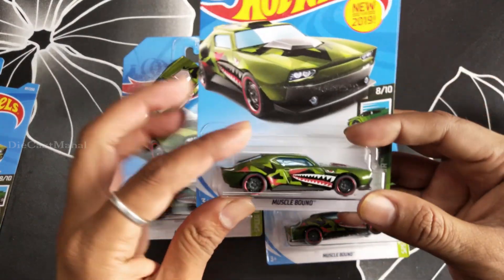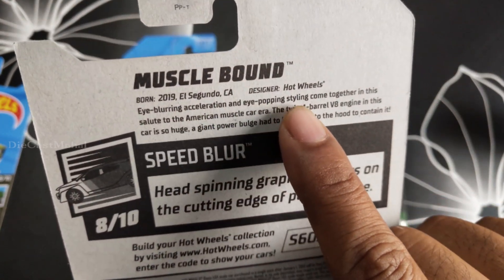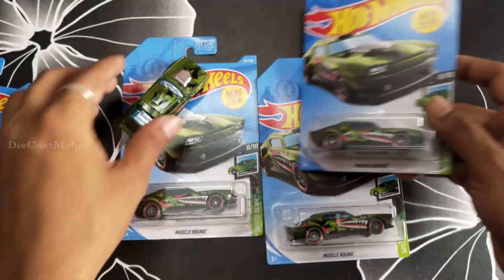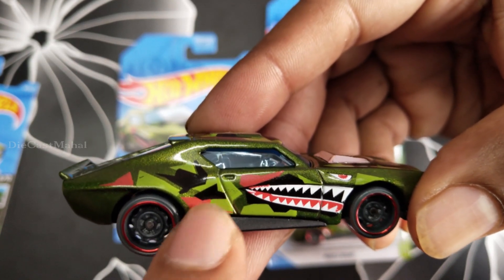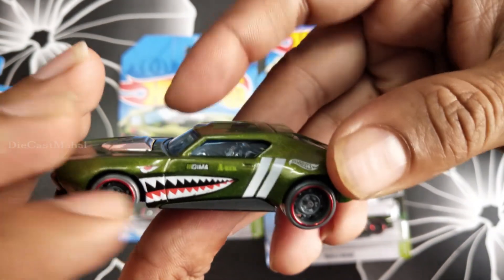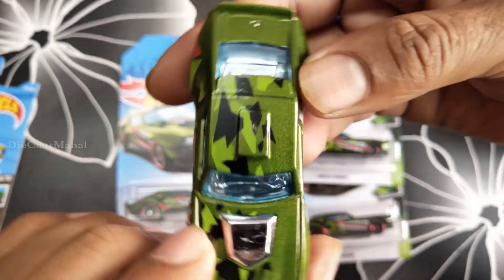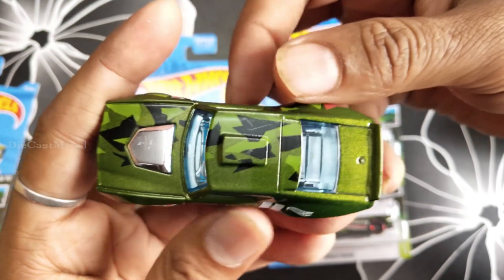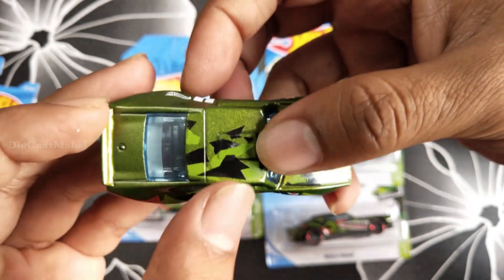Hot Wheels 2019 #87/250 - Speed Blur 8/10 Muscle Bound - Green FYB77-D9C0D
Hey guys, in this video i am unboxing Hot Wheels 2019 #87/250 - Speed Blur 8/10  Muscle Bound - Green FYB77-D9C0D.